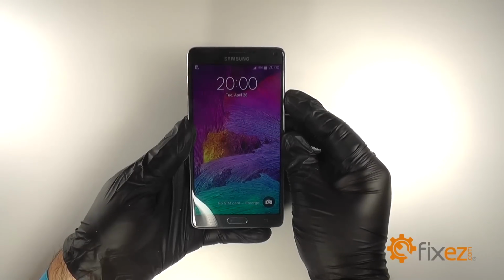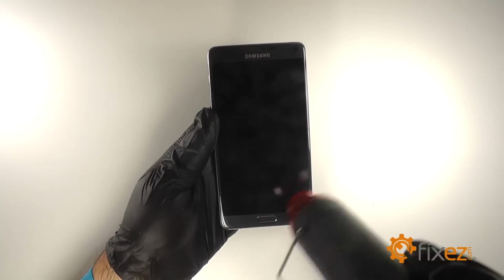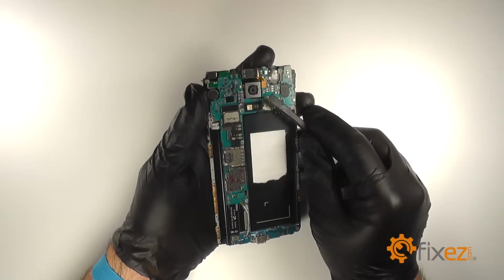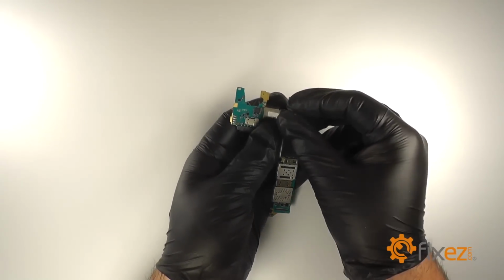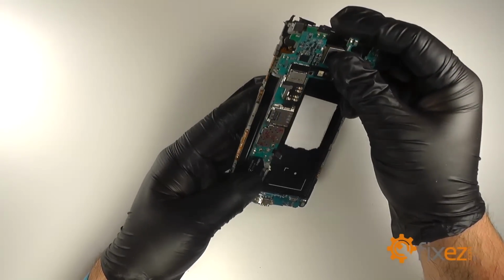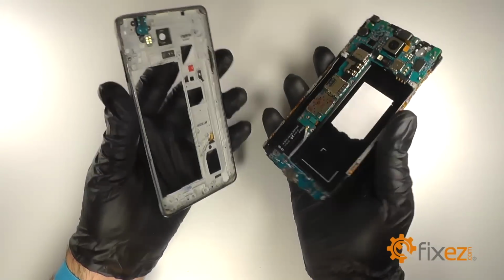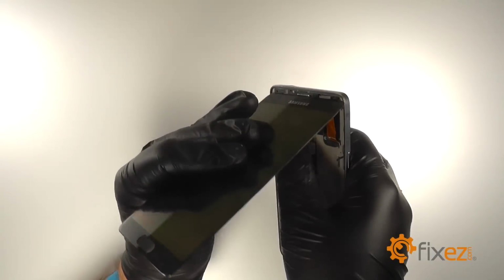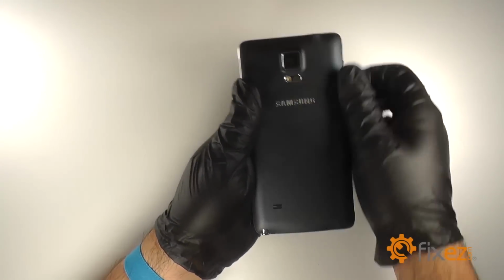Samsung Galaxy Note 4 Rear-Facing and Front-Facing Camera Repair - Fixez.com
Get a high quality, OEM Samsung Galaxy Note 4 Rear-Facing Camera or Front-Facing Camera replacement at Fixez.com.

Find the premium Samsung Galaxy Note 4 Repair Tools used in this video here: ‪

presents the Official Samsung Galaxy Note 4 Rear-Facing and Front-Facing Camera Repair video. This HD video will assist you in safely replacing a faulty or damaged rear or front camera on your Galaxy Note 4. Visit Fixez.com for DIY Samsung Galaxy Note 4 replacement parts, tools and repair instructions to fix your Galaxy Note 4 smartphone quickly, and affordably. With the factory tested, brand new Samsung Galaxy Note 4 replacement screens and parts and detailed, step-by-step guides we provide, completing the DIY Samsung handset repair successfully could not be easier. If you’re uncomfortable attempting the DIY Galaxy Note 4 repair- we have you covered there too.